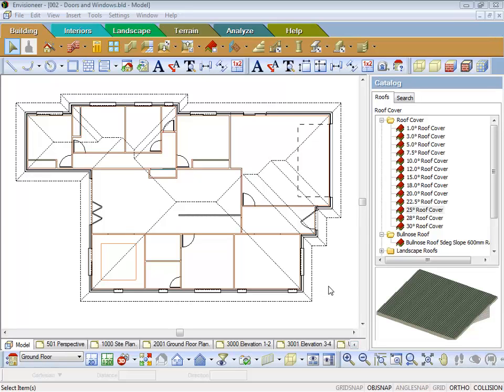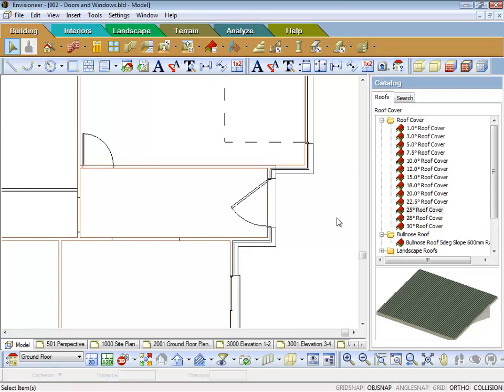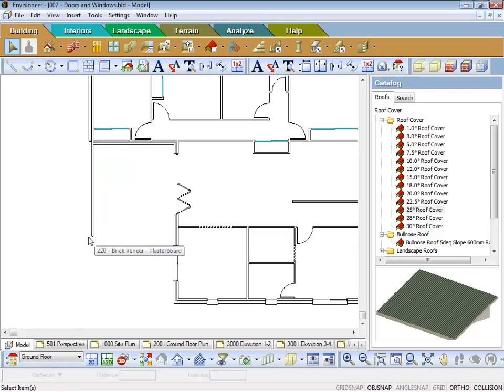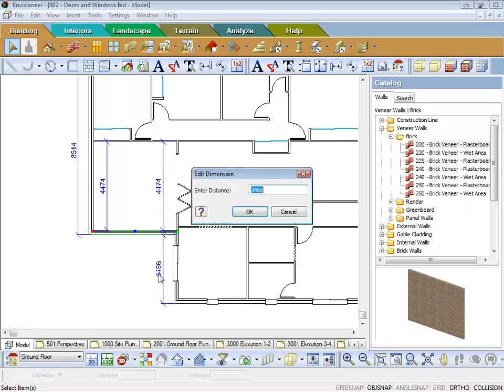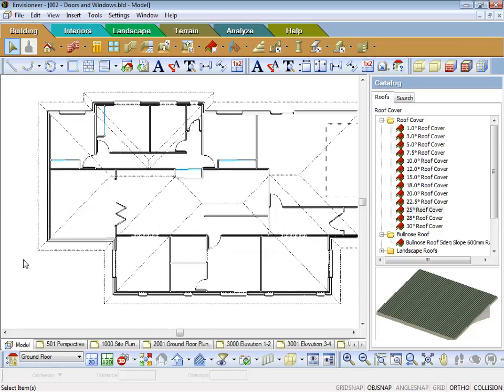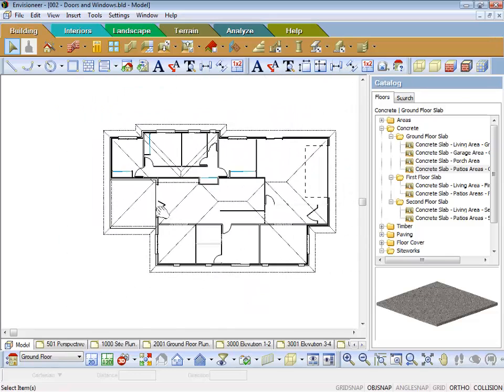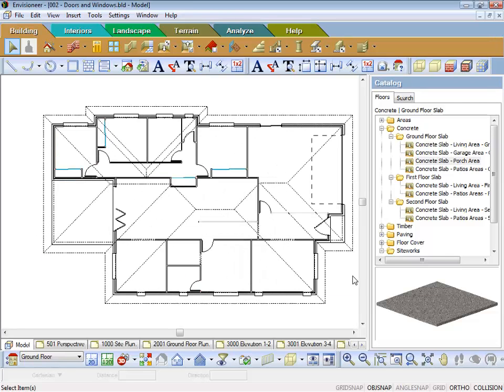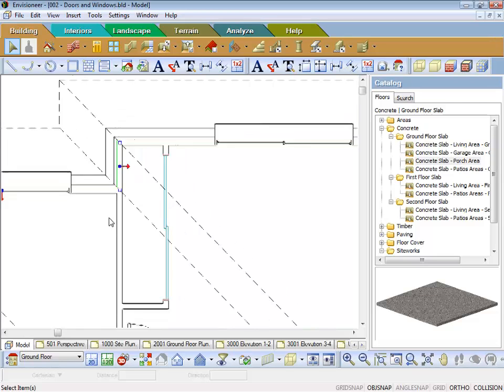Roof by Perimeter adding other outside areas